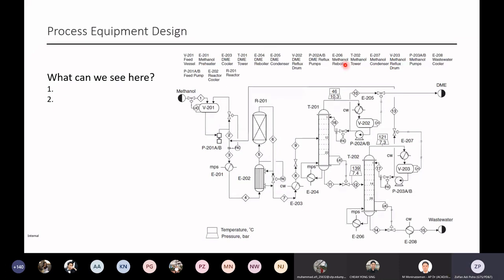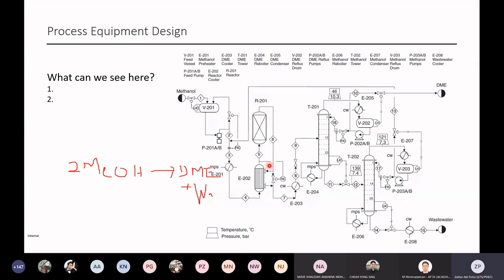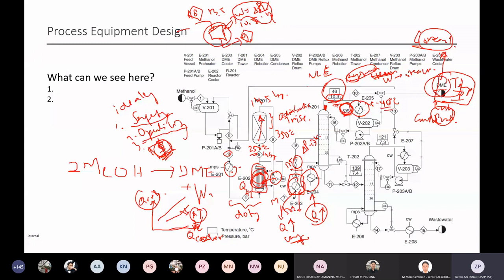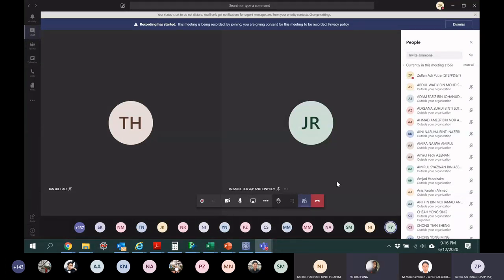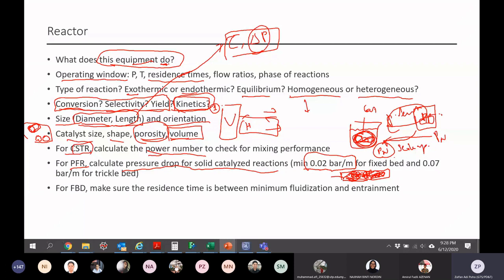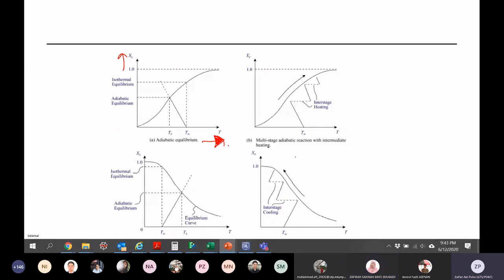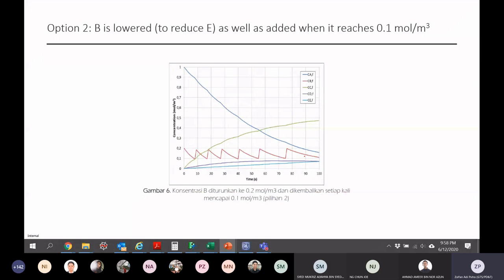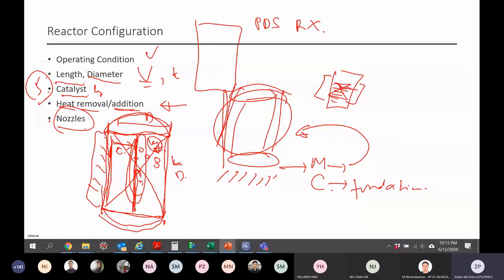Important Points In Process Equipment Design for Conceptual Design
This video was recorded as one of UTP adjunct lecture series for Final Year Project of Process Plant Design where we discussed about important points to consider when designing process equipment.